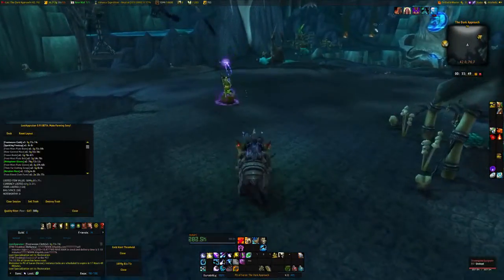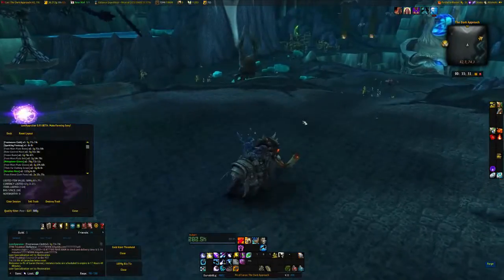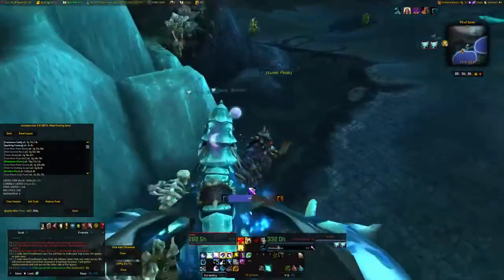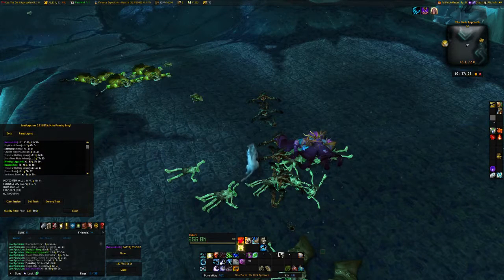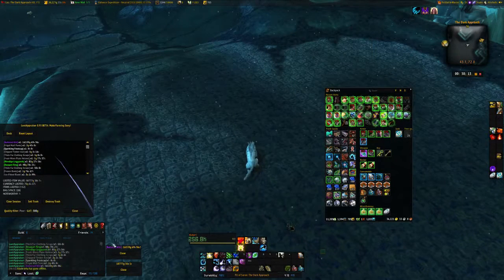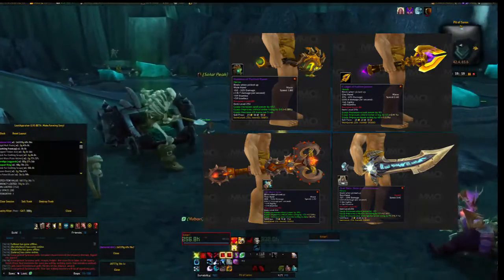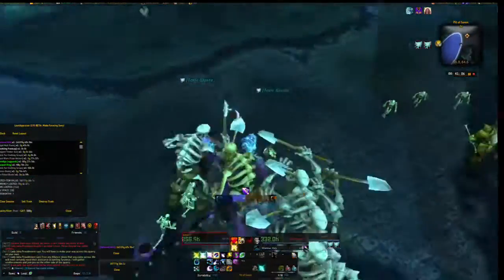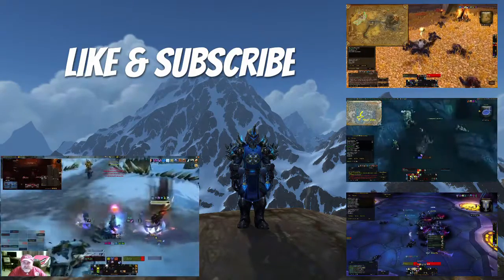WoW Gold Guide Battered Hilt farming 12-16k GpH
WoW Gold Guide Battered Hilt farming 12-16k GpH, In this WoW Gold Guide we are farming the Battered Hilt in the Pit of Saron. This is a very easy farm, sit back hit on a movie and farm till you get it. The Battered Hilt sells for a very good profit.

Weapon Images taken from MMO Champion.